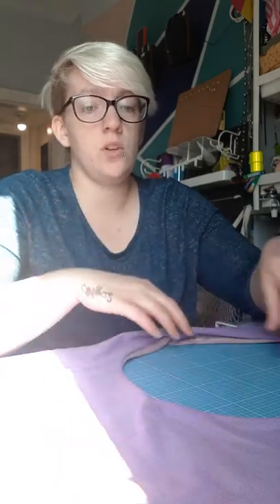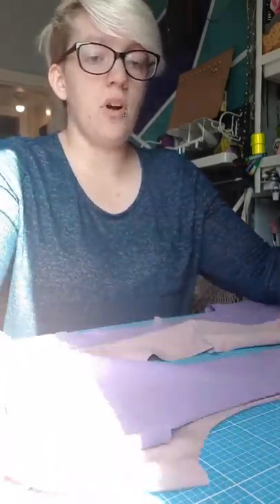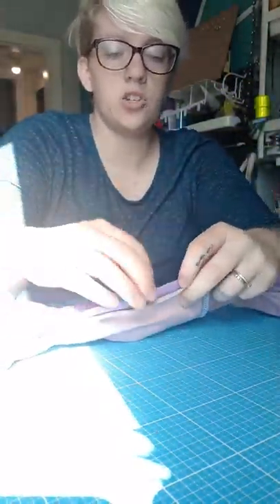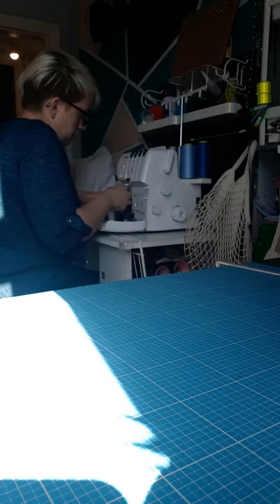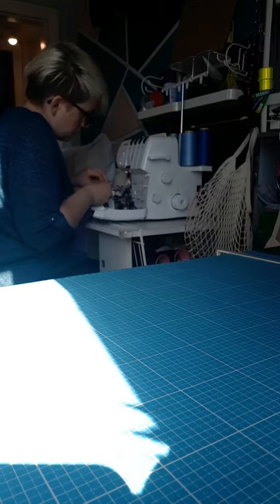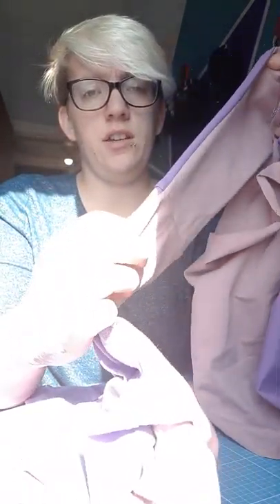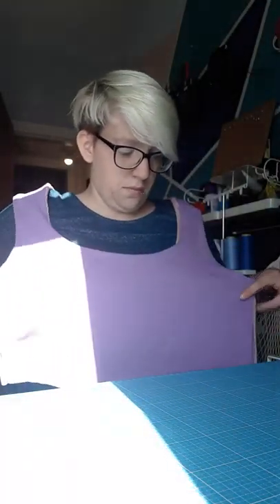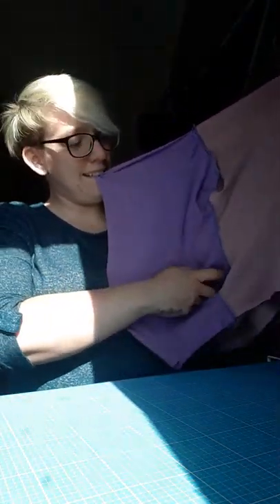RAD PATTERNS CYOS dress bodice burrito style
How to sew the Rad patterns CYOS dress bodice assembly using the burrito method.
Tasha Vaughan